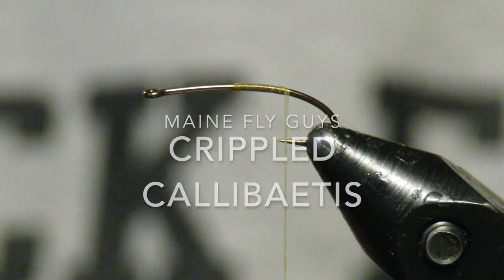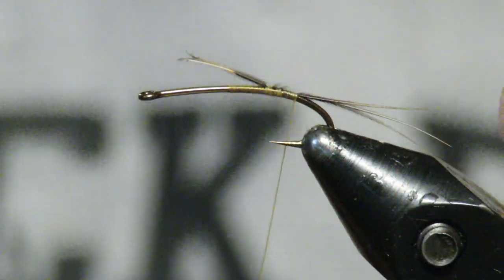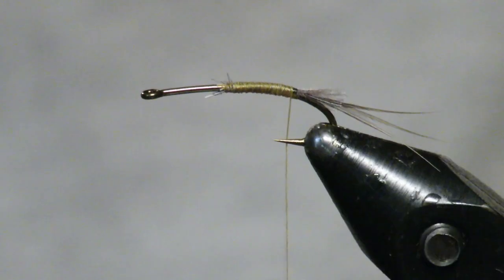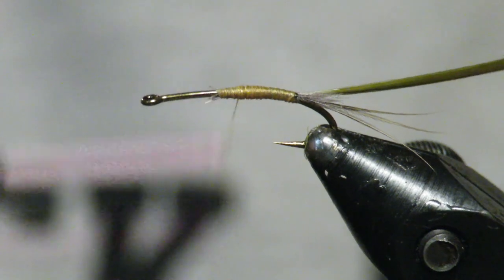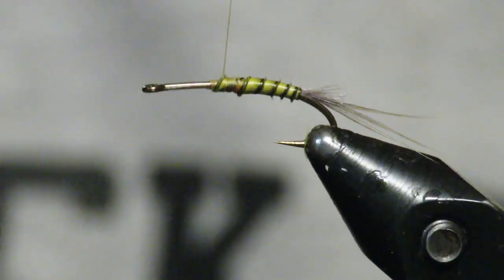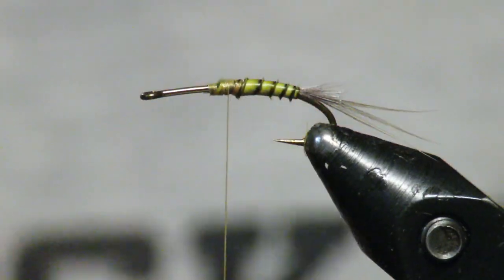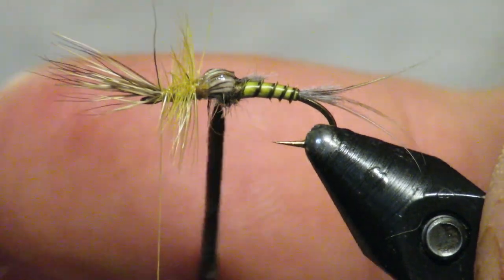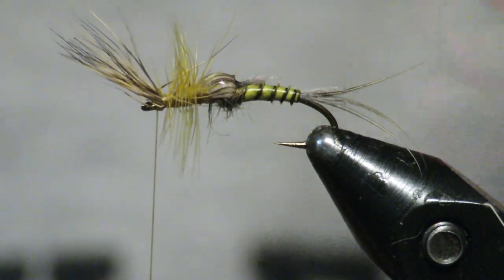Fly Tying With Greg LaBonte - Crippled Callibaetis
An incredibly cool crippled callibaetis. I first saw a pattern like this on the Caddis Fly Shop's Super buggy, floats well, and fish really love it. A unique take on a very productive pattern.

Materials:
Thread: Sheer 14/0 cinnamon
Tail: Partridge feather and cdc
Body: Olive Goose Biot
Abdomen: Deer hair cover and red squirrel dubbing
Hackle: Whiting Farms Ginger
Crippled Wing: Deer hair